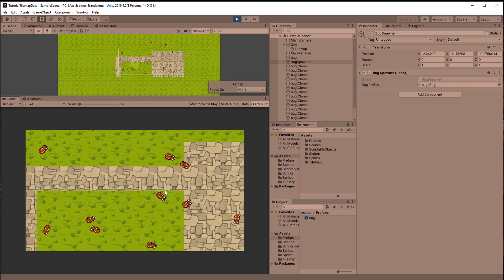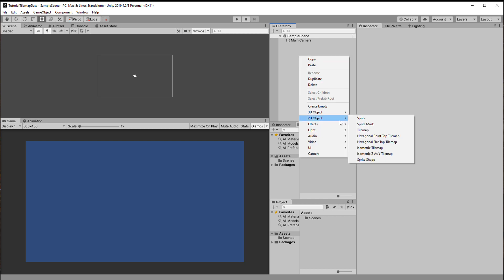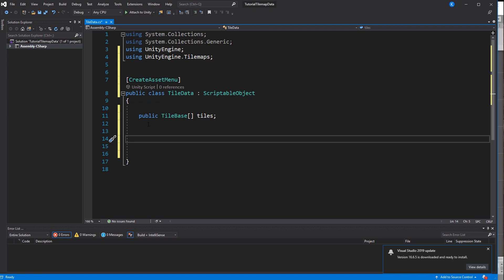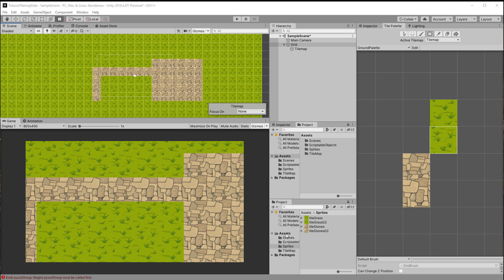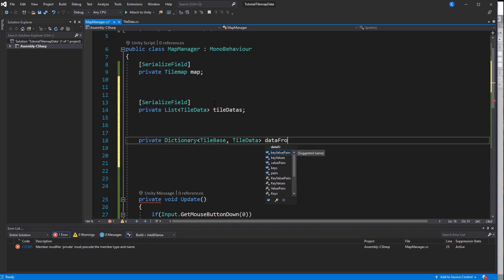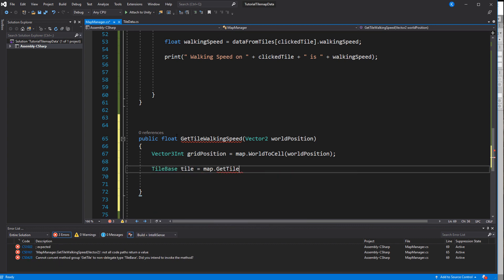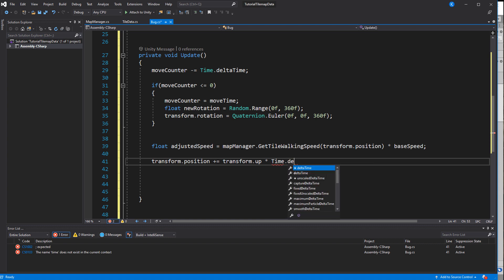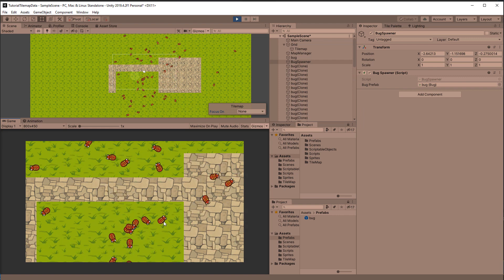How to store data in tiles (Unity Tilemap + Scriptable Objects)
In this video I to show you how you can use scriptable objects to store any kind of information in a tile. You don’t have to install any extras or make special tiles, you can use the standard tiles straight out of the box with Unity’s built in Tilemap. As an example I show you how to make those little bugs that check how fast they can crawl based on the type of tile they are crawling over.

If you want to store unique data for every single tile in the map, check out this tutorial:

It's a fun and relaxing game about exploring Potato Power in all it's multidimensional weirdness.